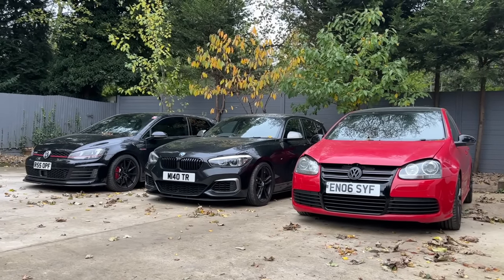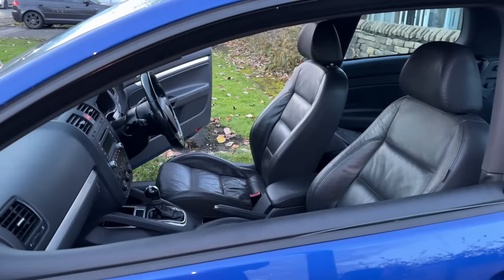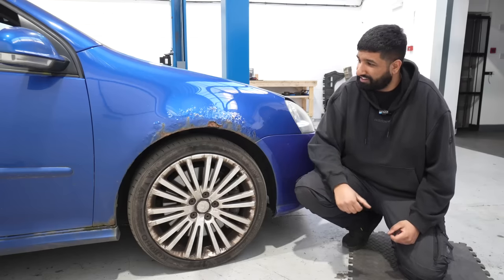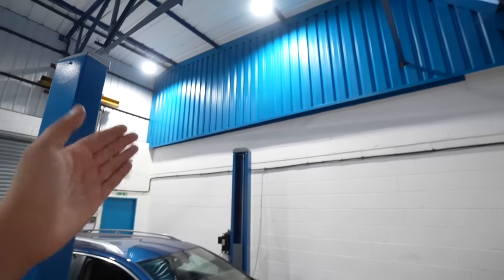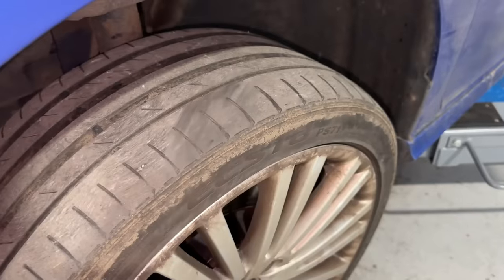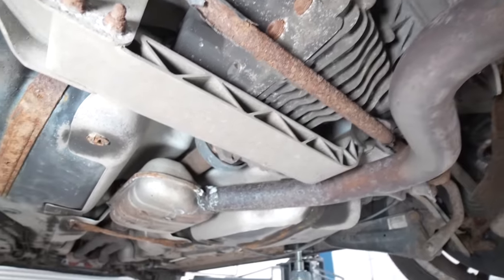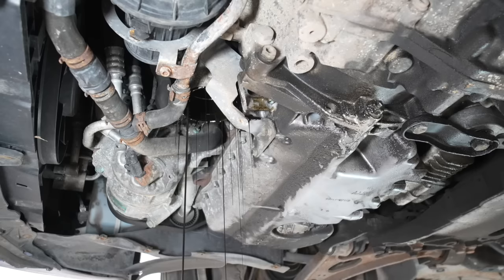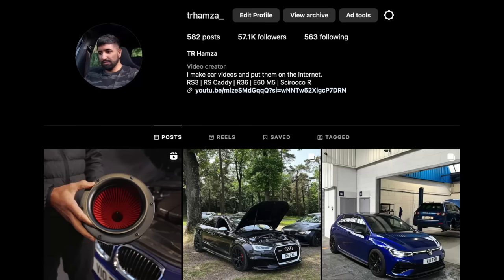I BOUGHT THE CHEAPEST VW GOLF R32 IN THE COUNTRY!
Can never stay away from a MK5 too long.